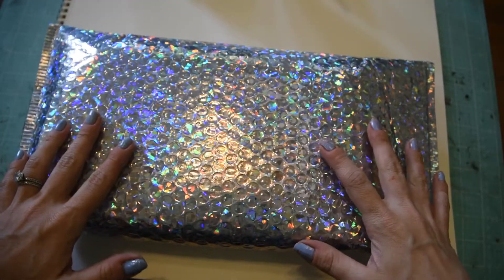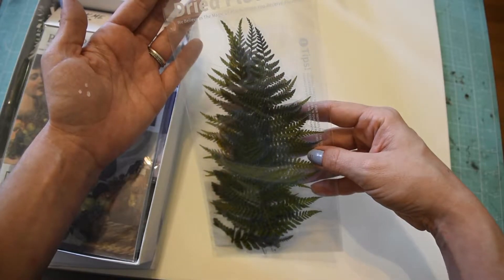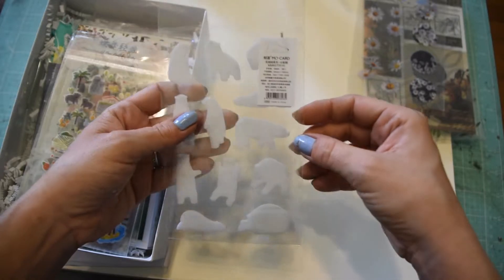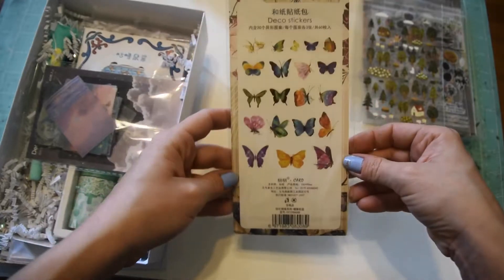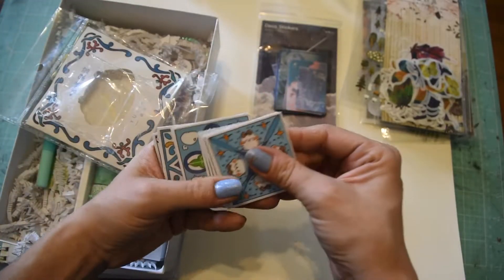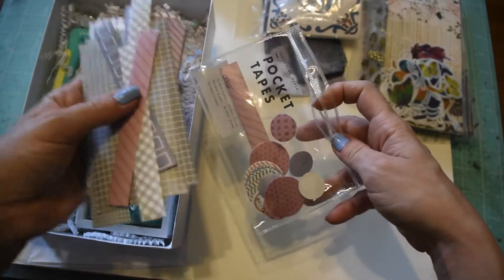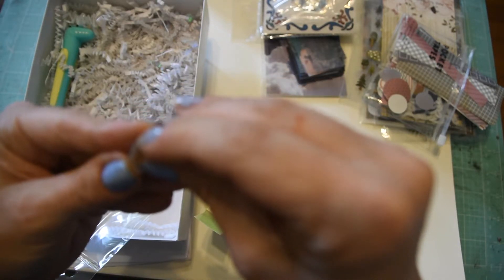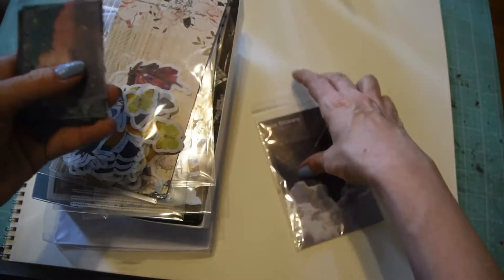Pipsticks Booster Box June 2020 - SO Disappointed!!!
Pipsticks offers a monthly booster box this is the June 2020 box